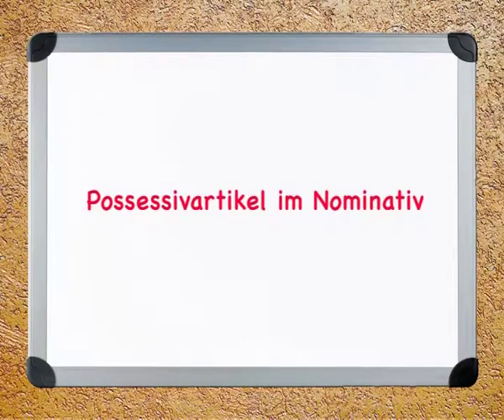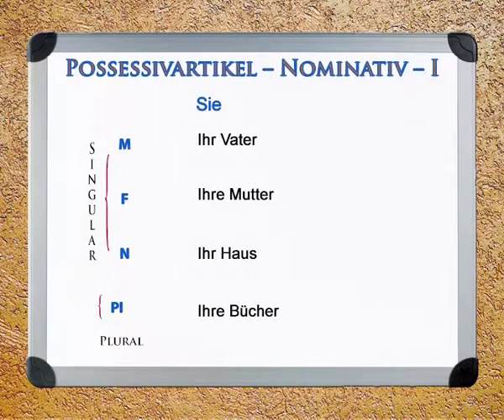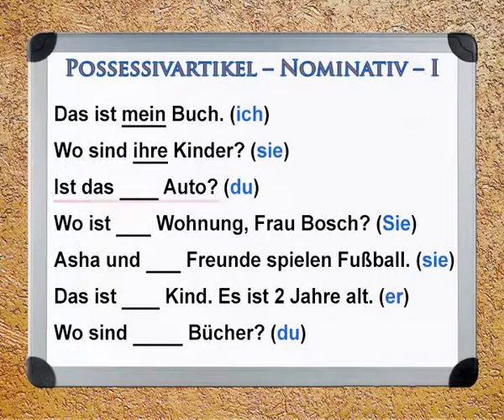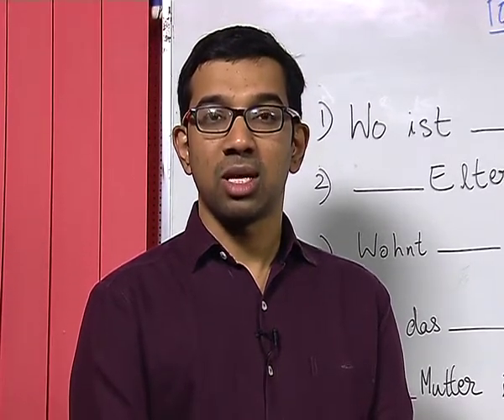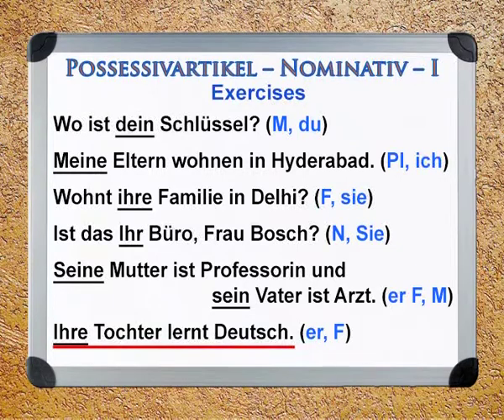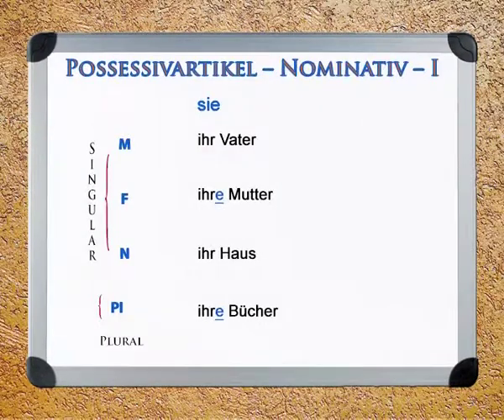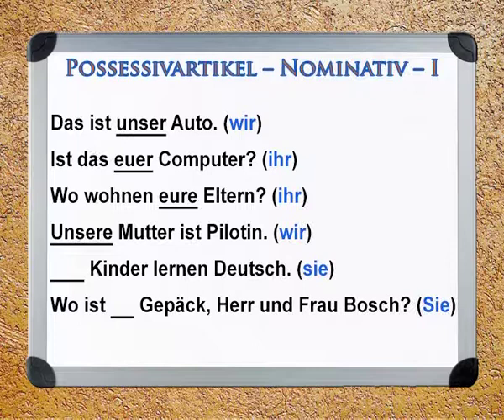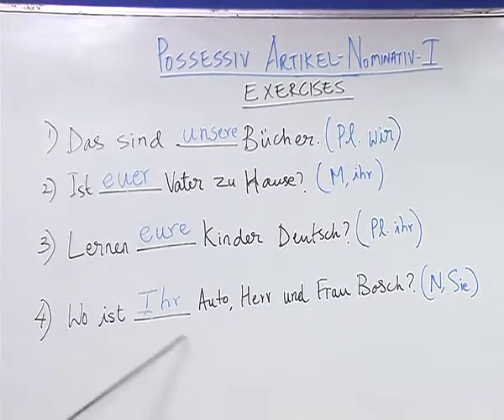L21 Possessive article in Nominative